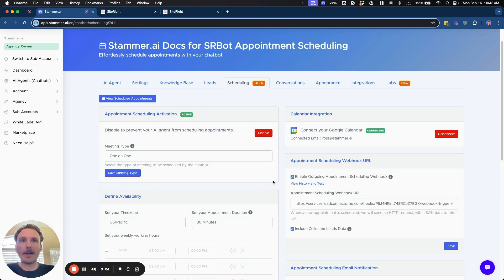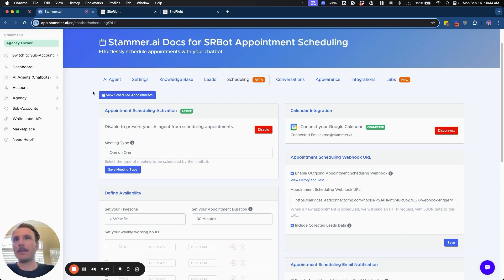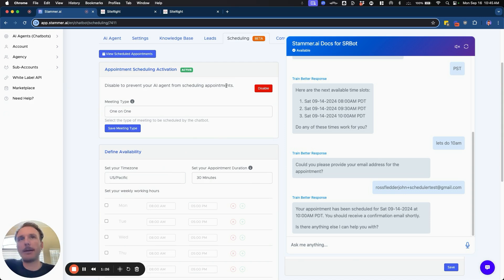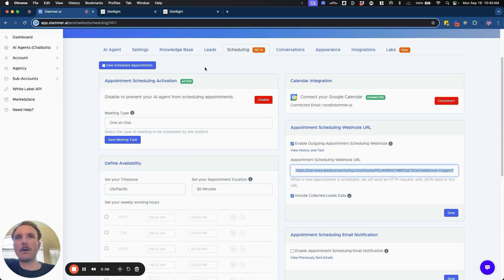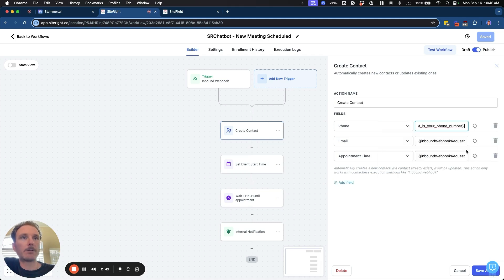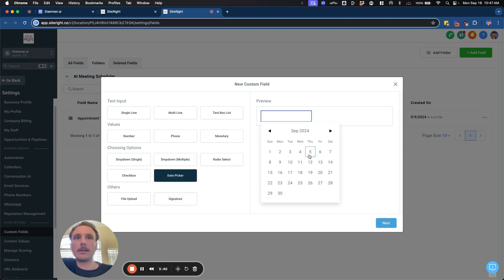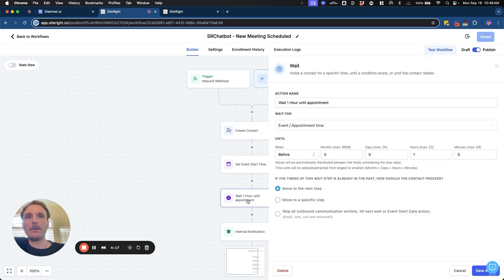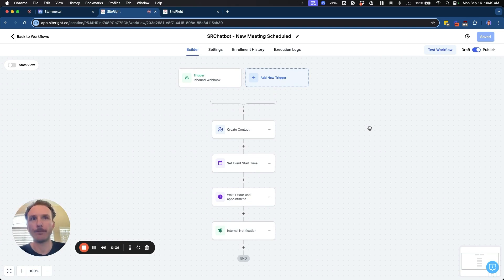Scheduling Automation - Stammer AI Tutorial with GoHighLevel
Join Ross from Stammer.ai in this quick tutorial as he walks you through the process of integrating your scheduling information and appointment data into Go High Level (GHL).

Learn how to set up an automation sequence, collect lead information, and use webhooks to streamline your scheduling process.

This tutorial covers everything from creating a new inbound webhook to setting up custom values, ensuring your appointments trigger automated actions like reminders and notifications.

Perfect for anyone looking to enhance their workflow efficiency in GHL.

00:00 Setting Up the AI Agent
00:52 Collecting User Information
01:31 Configuring Webhooks
02:14 Mapping Collected Data
02:59 Creating Custom Fields
03:36 Final Steps and Automation